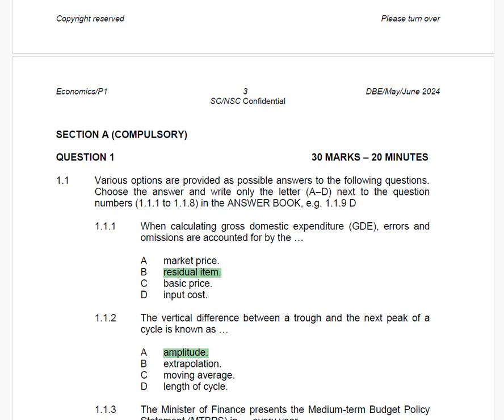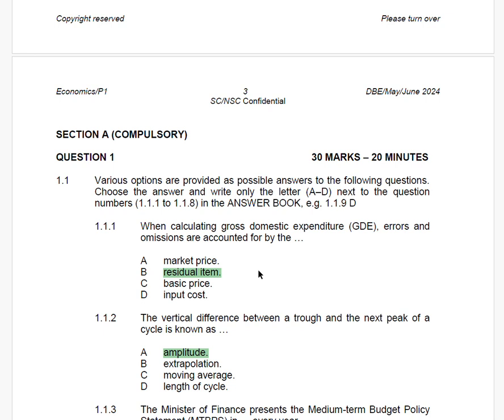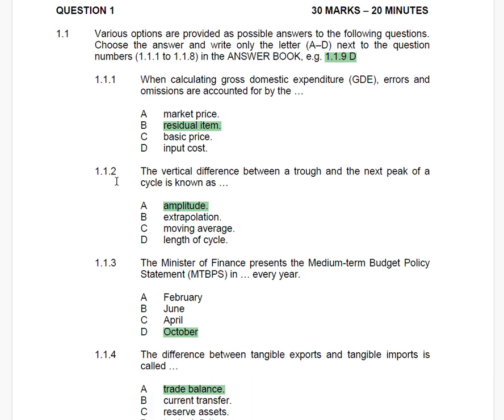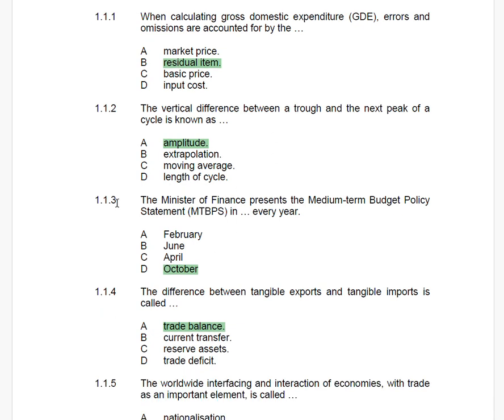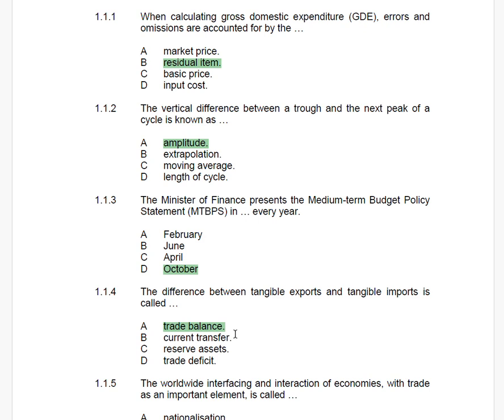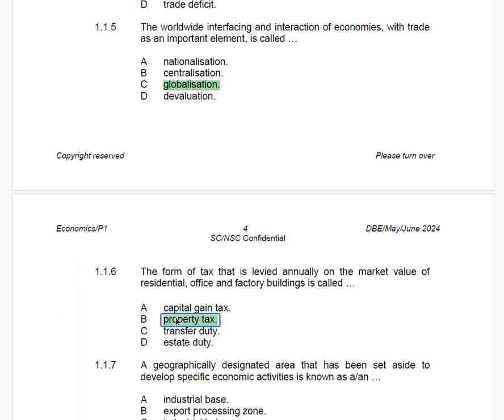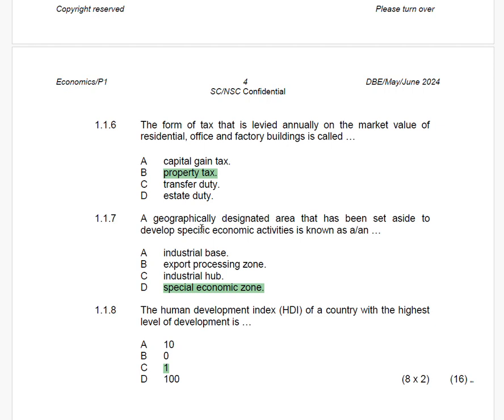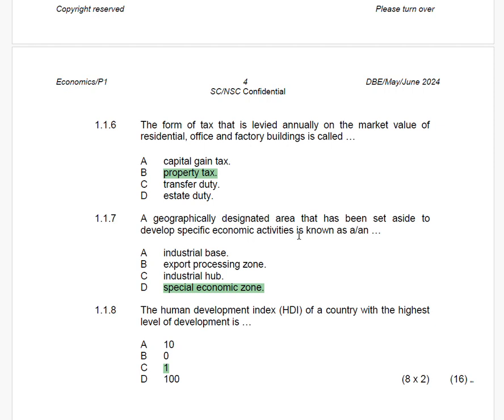Grade 12 Economics paper 1 preparation | Compulsory question (Multiple choice)